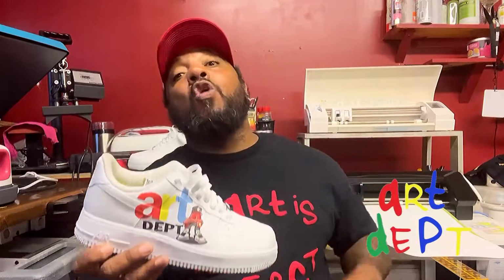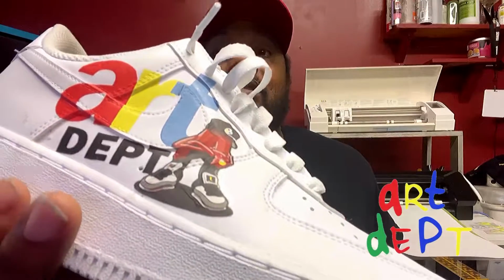A quick update on Supacolor x AF-1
Supacolor.com